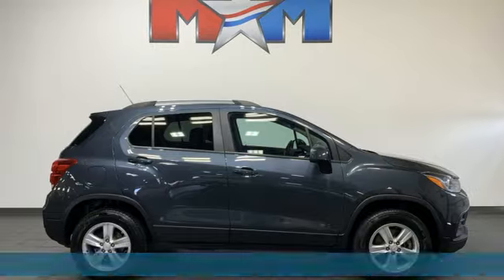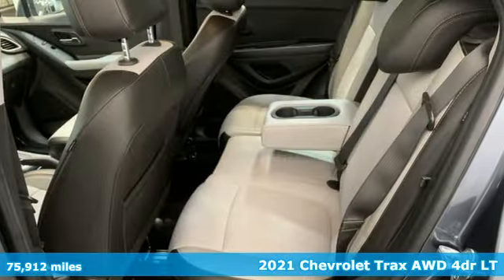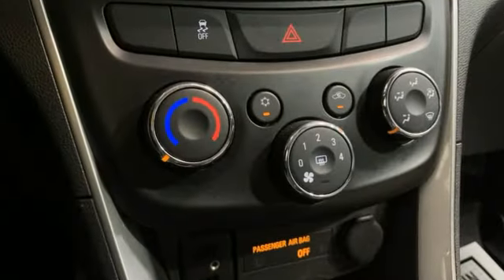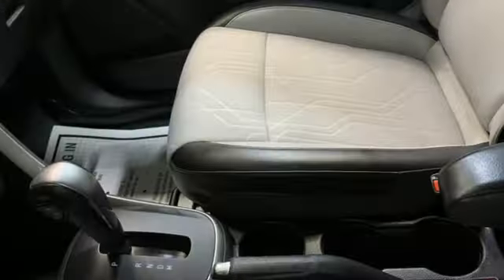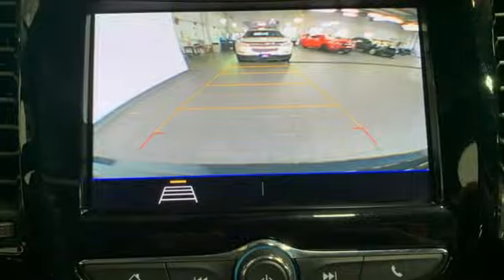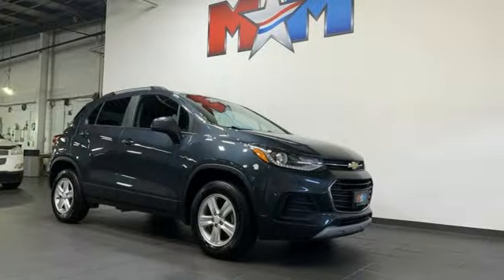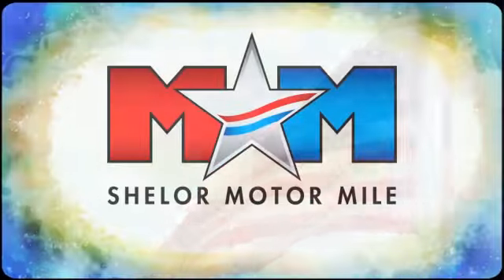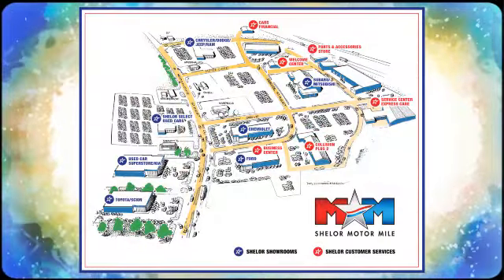Used 2021 Chevrolet Trax Christiansburg VA Blacksburg, VA X68115 - SOLD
Year: 2021
Make: Chevrolet
Model: Trax
Trim: Sport Utility
Engine: 1.4L 4 Cylinder Engine
Transmission: 6-Speed A/T
Color: Shadow Gray Metallic
Interior: Jet Black/Light Ash Gray
Mileage: 75912
Stock #: X68115
VIN: KL7CJPSM0MB376045